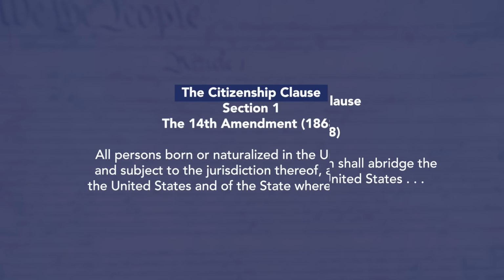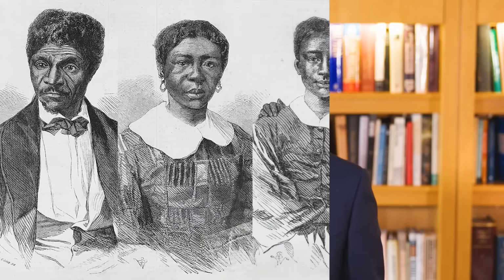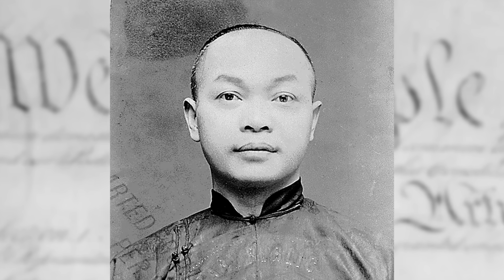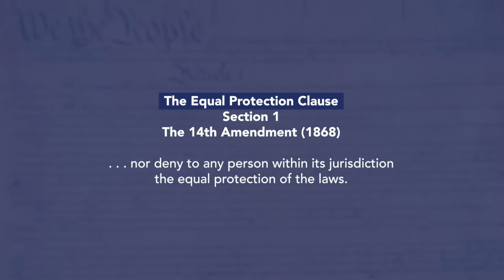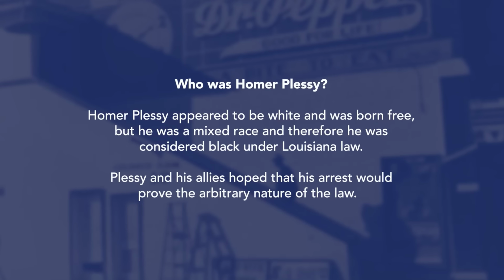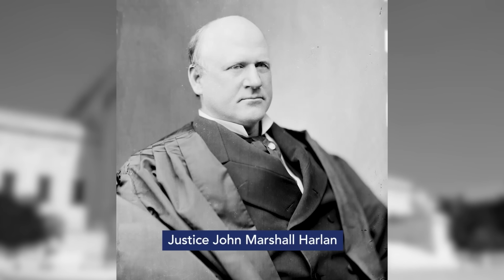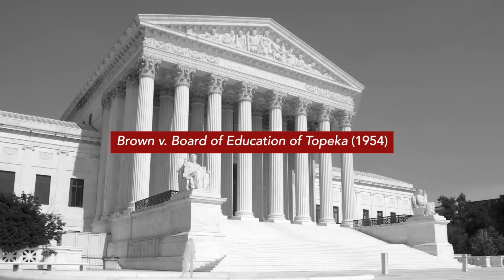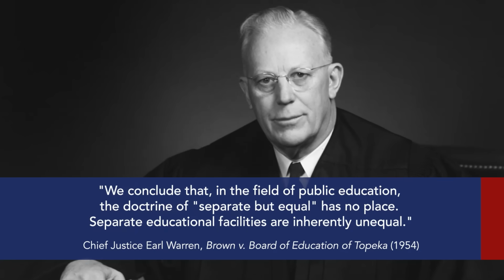The 14th Amendment | Constitution 101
What is the 14th Amendment and how has it been applied throughout history? Jeffrey Rosen, president and CEO of the National Constitution Center, explains the structures of the amendment and the different SupremeCourt cases that shaped its application. Rosen also examines the central role that the 14th Amendment has played in the struggle for civil rights and its importance to racial equity.

This video is part of the NEW Constitution 101 course and curriculum.

Teachers, check out "The 14th Amendment: Battles for Freedom and Equality" unit of the full 15-week curriculum

This video is a part of the Khan Academy and National Constitution Center Constitution 101 curriculum.